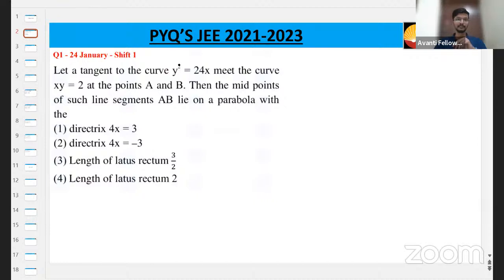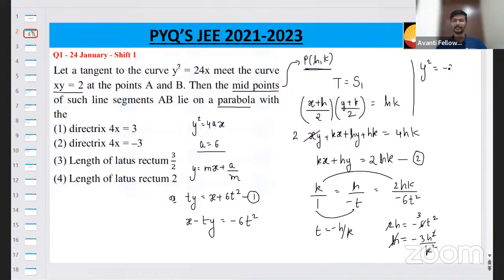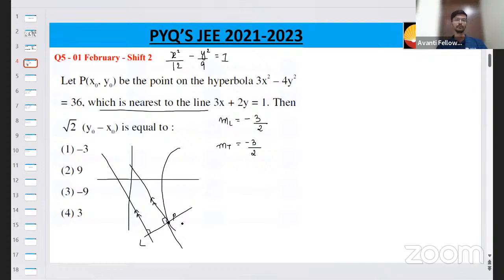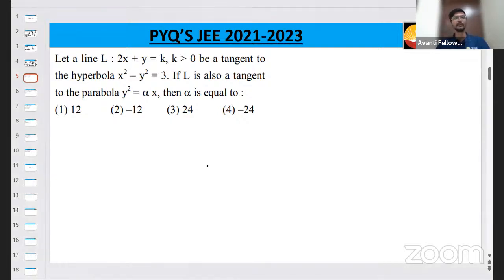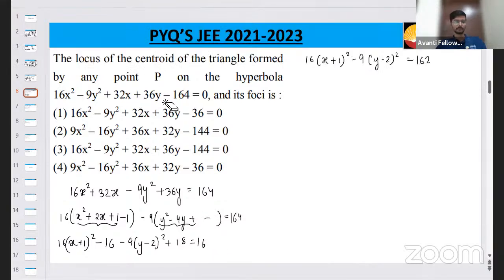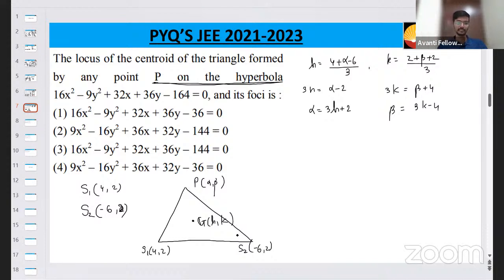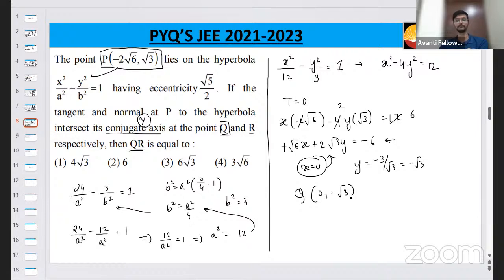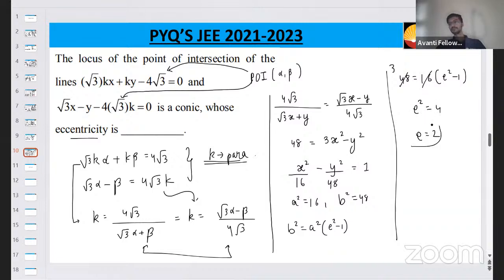Hyperbola PYQs L-1 | Grade 11 | 6th Jan.